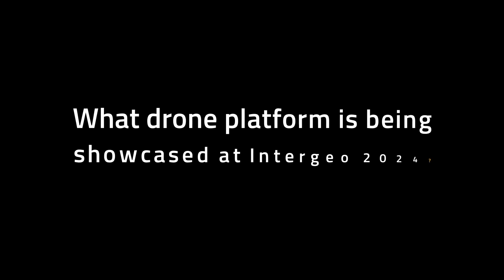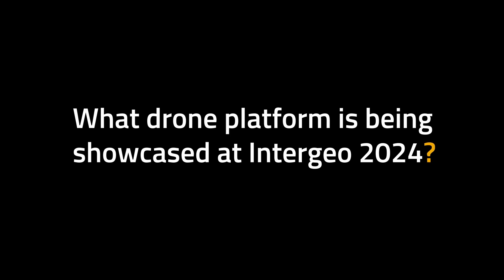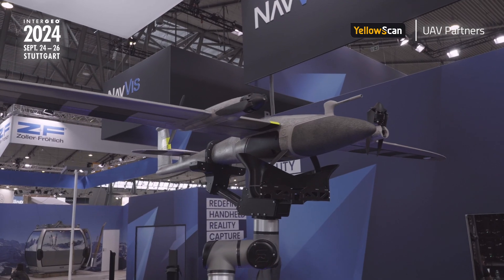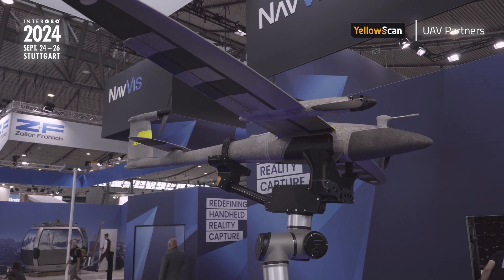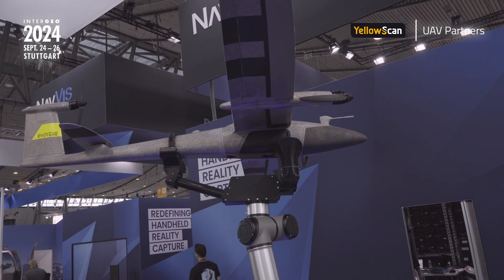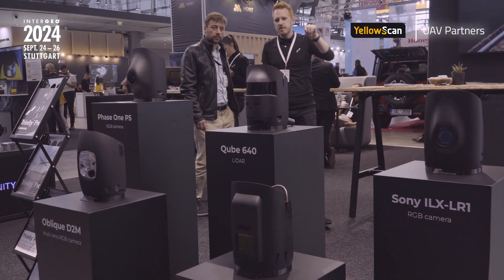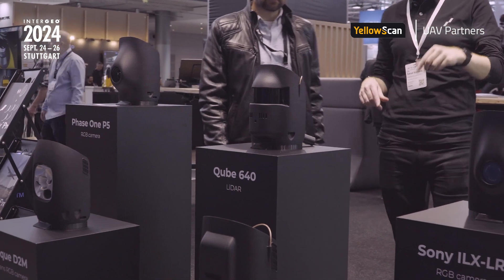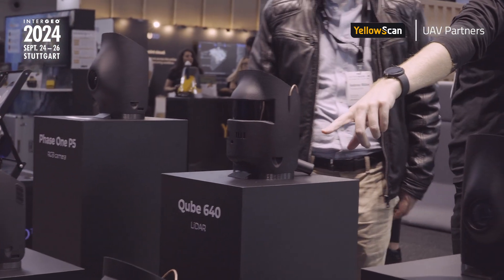Discover the Quantum Systems Trinity Pro UAV with Robert Leake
Robert Leake, Head of Commercial Sales, was in Intergeo 2024 andwe took this opportunity to ask him five question about Quantum Systems.

Discover his answers to know more about this VTOL platform and its LiDAR payloads.

Can you introduce yourself and your company?
What drone platform is being showcased at Intergeo 2024?
Which LiDAR are integrated?
What are the advantages of these combinations?
What are the main applications for this integration?